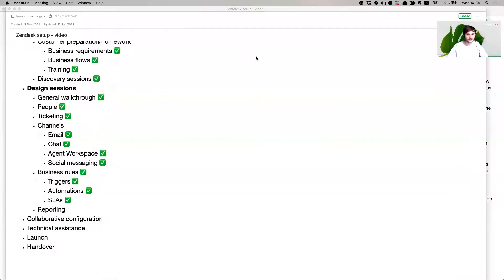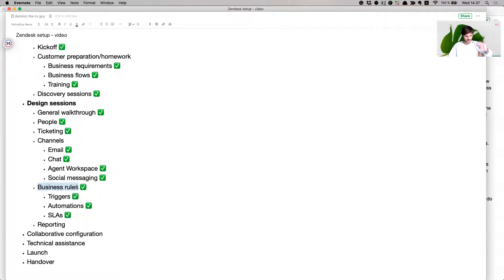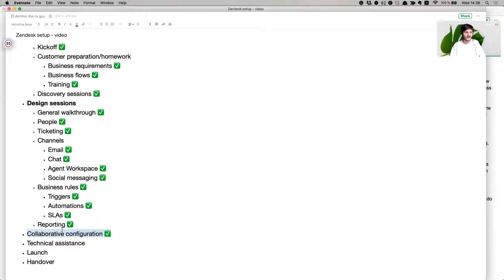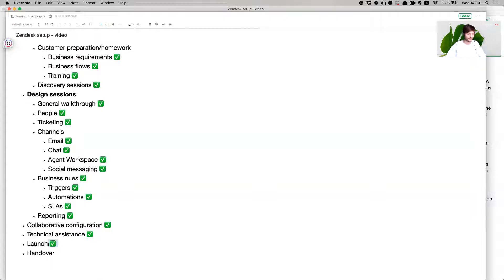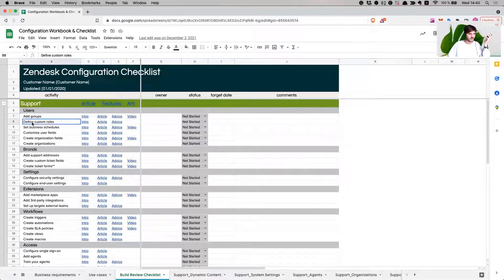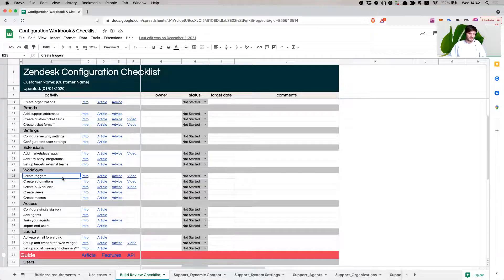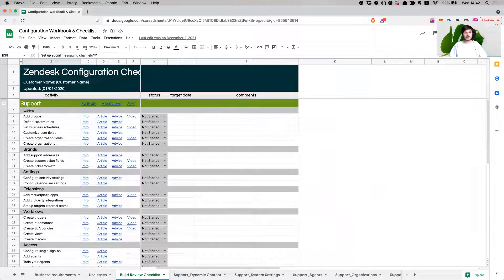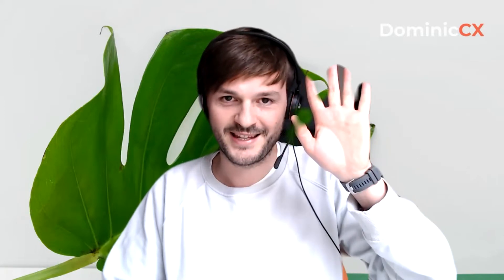How to setup Zendesk - Configuration Checklist ✅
Process:

1. Learn/Discovery - The phase in which we discuss everything related to your business
  - Kickoff - Meet and greet and establishingg project participants ✅
  - Customer preparation
     - Business requirements - Details about project scope and objective ✅
     - Business flows -A collections of everything that will be handled in your customer service tool and beyond ✅
     - Training - Zendesk trainings are free now trainings.zendesk.com ✅
  - Discovery sessions - Meetings where we discuss business processes and translate them into Zendesk features ✅
2. Design sessions
  - General walkthrough - What the system can do given the processes discussed ✅
  - People - Defining types of users, How TOs and Best practices  ✅
  - Ticketing - Defining data collection, How TOs and Best practices   ✅
  - Channels - Setup for different channels How TOs and Best practices
      - Email Channel Setup  ✅
      - Chat Channel Setup ✅
      - Agent workspace ✅
      - Social Messaging ✅
  - Business rules - Automating How TOs and Best practices
      - Triggers ✅
      - Automations ✅
      - SLAs ✅
  - Reporting - Overview of data How TOs and Best practices ✅
3. Collaborative configuration - Sessions where we review client setup and jointly fix and setup different workflows ✅
4. Technical assistance - An overview of security, email and domain setup ✅
5. Launch - A review checklist for setup ✅
6. Handover ✅

I'm marking with ✅  the videos that have already been made. So go ahead and look into the Zendesk setup playlist to see them.